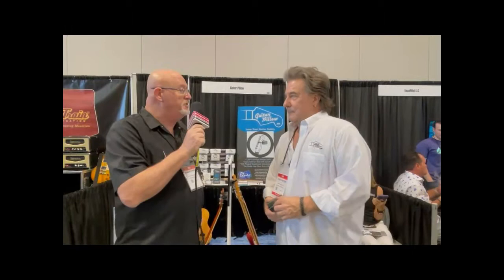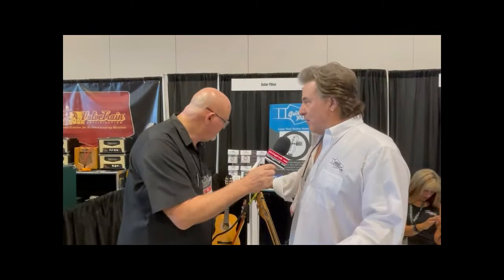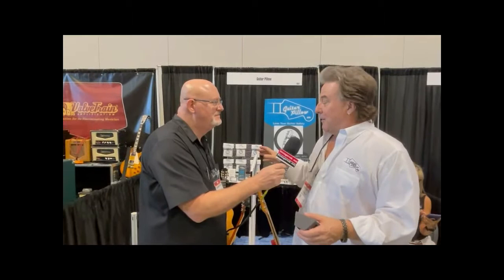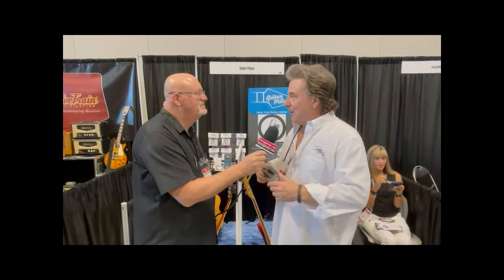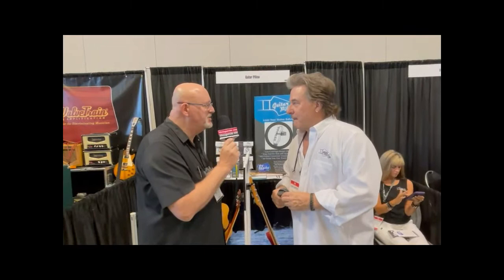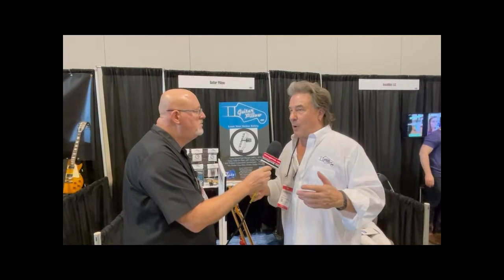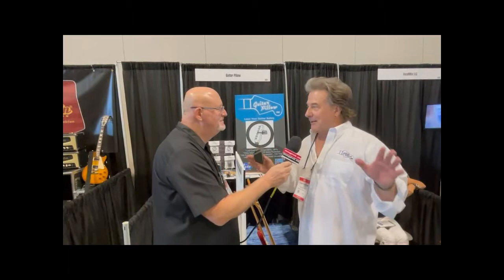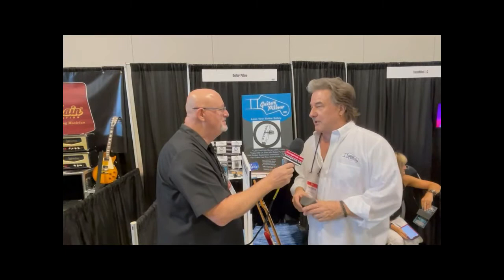2021 Summer NAMM: Guitar Pillow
- VintageRock.com's Shawn Perry talks with Guitar Pillow owner and inventor Tom Porter at the 2021 Summer NAMM Show on Friday, July 16, 2021 in Nashville, TN. Captured by Erin Perry.